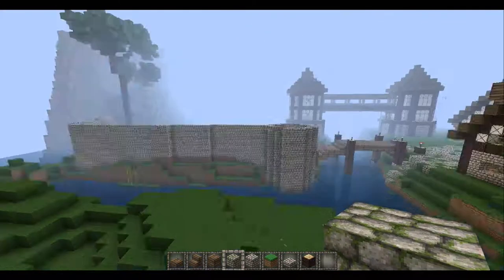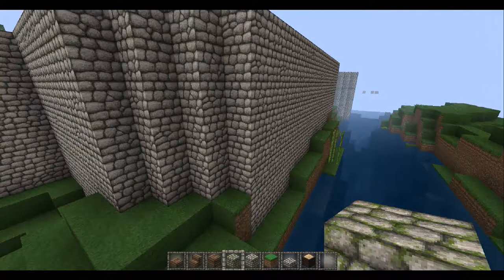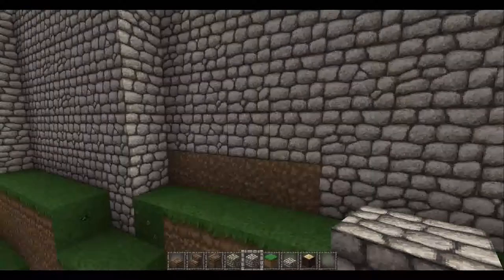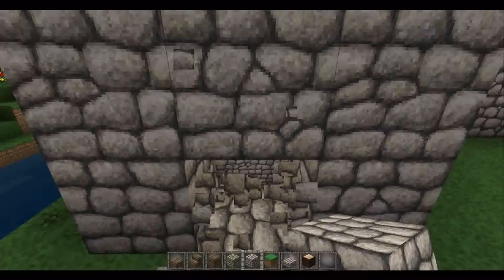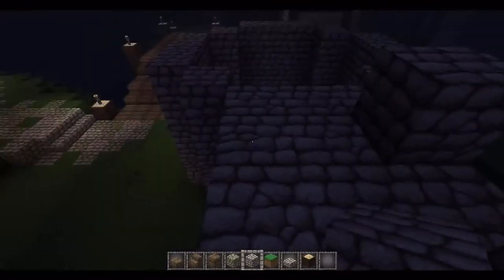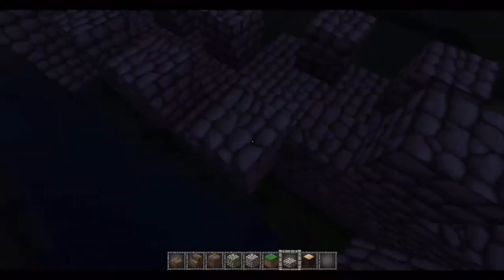Settlements Season 2- How to make medieval castle walls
Tower's in the next video!

If I'm using a texture
The Textures I Use

Textures I made or edited